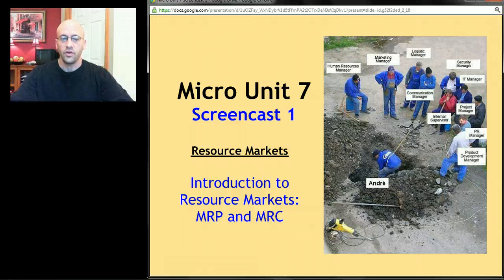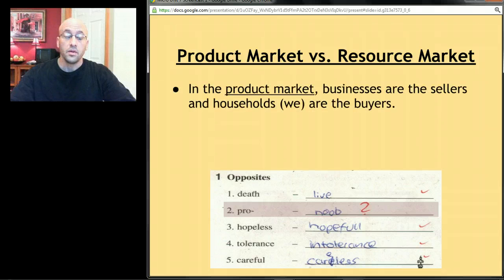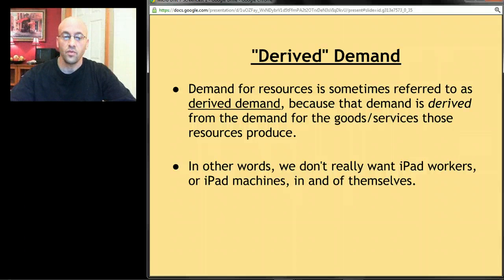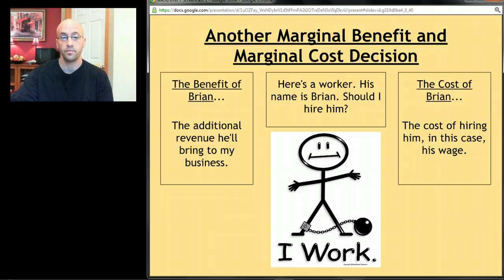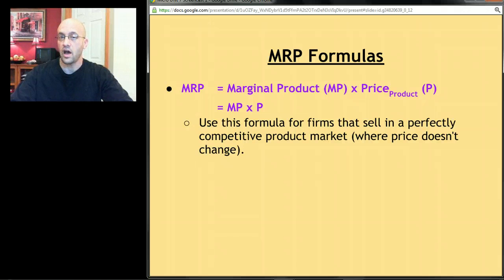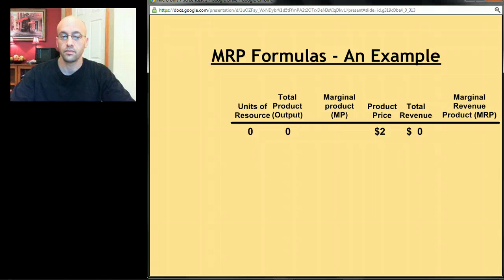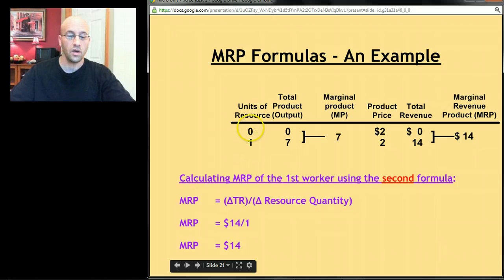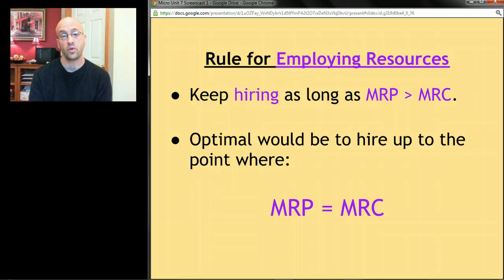AP Micro: Unit 7 Screencast 1 - Introduction to Resource Markets: MRP and MRC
Main Topics: Resource markets, derived demand, Marginal Revenue Product (MRP), Marginal Resource Cost (MRC), and the rule for employing resources (MRP = MRC).